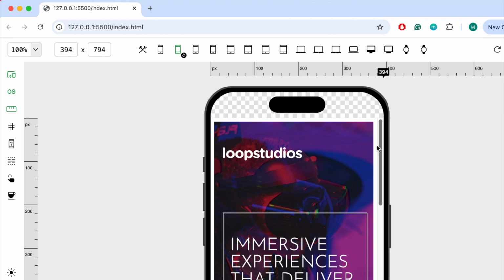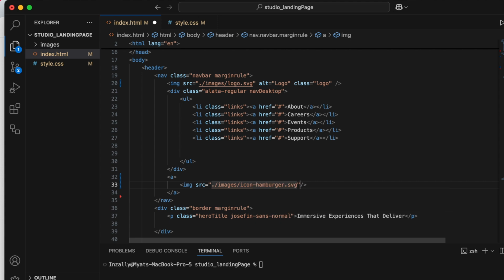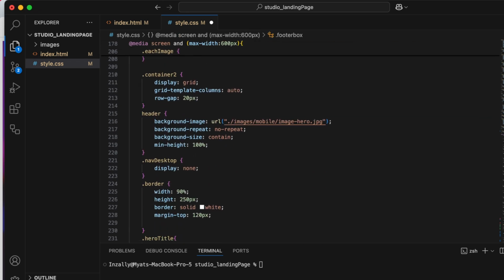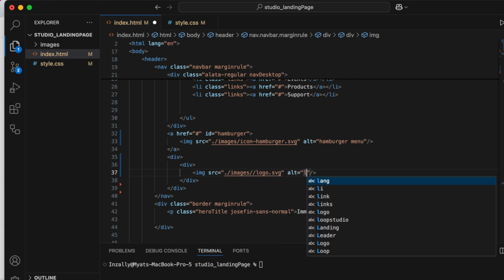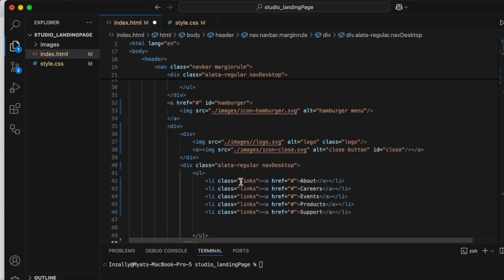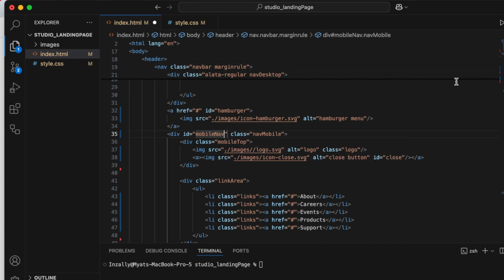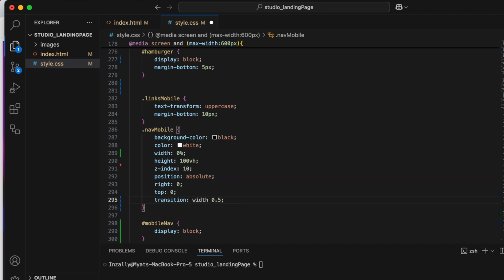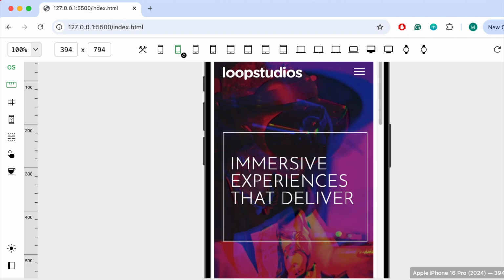How to create an animated side bar with HTML and CSS (No Javascript)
I showed how to create a responsive nav bar animation with HTML and CSS in this video. My previous video uses a little bit of Javascript so I wanted to make a new video where the sliding out and sliding in of the navigation bar while in mobile view is smooth.